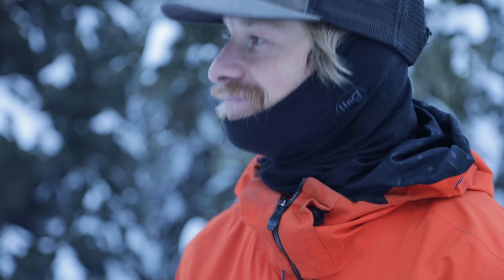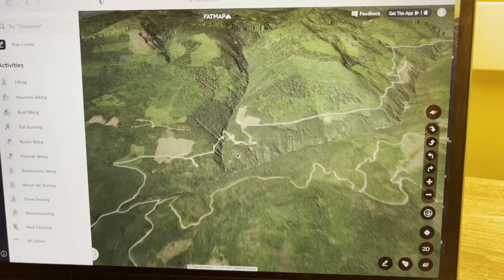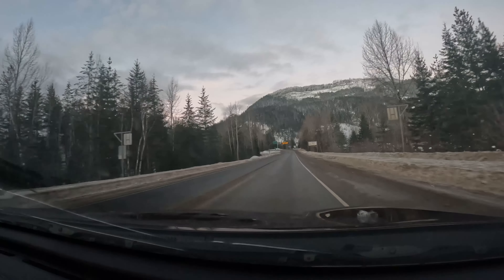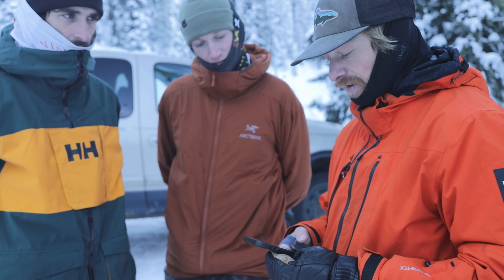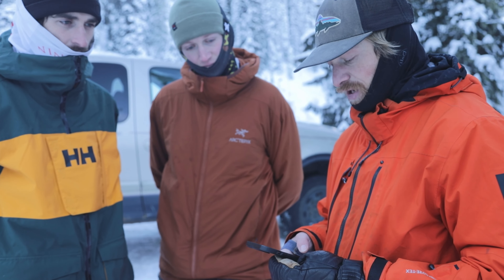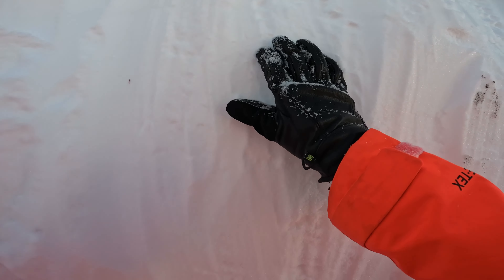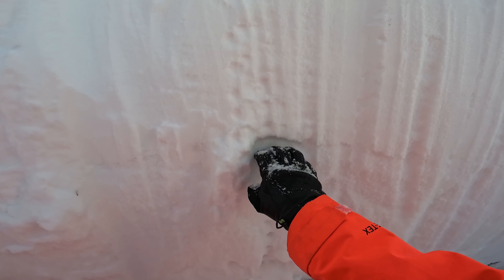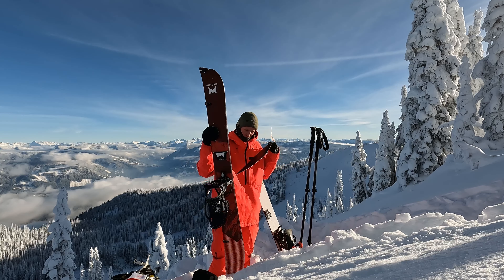The Splitboard Show - Episode 1: Early season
This year Tim van der Krogt and his crew of riders take you with them on their human powered snowboard adventures. With support from Weston Backcountry and FATMAP

In this episode the Revelstoke based crew head out in to get their head around the snowpack and look for some fun terrain to ride.

Filmed Near Revelstoke Mountain Resort & Rogers Pass & the George Malakwa

Check us out on instagram:
Tim van der Krogt @carve_invader
Kai White @kai_white
Thomas Honneger @carve_invasiion
Oscar Bascones @oscarbmas